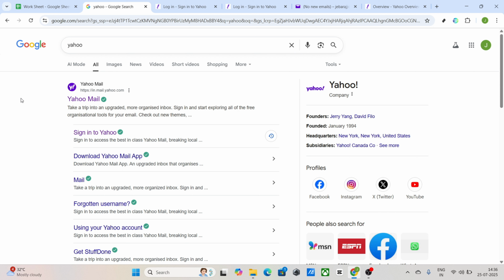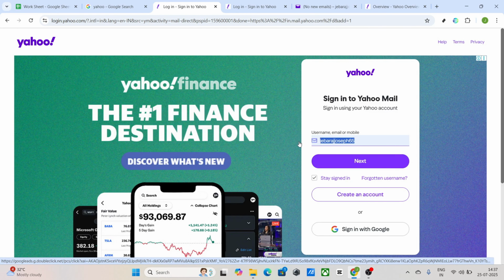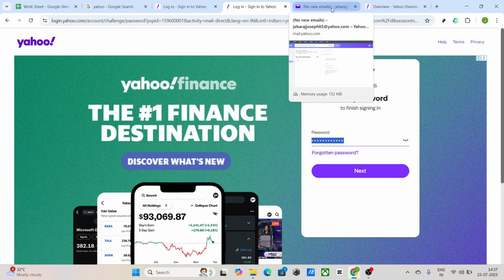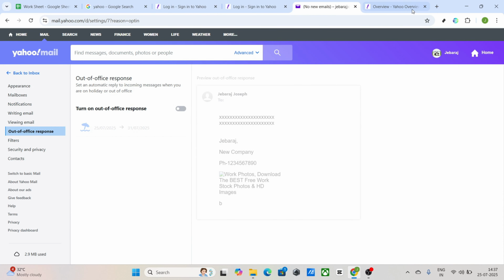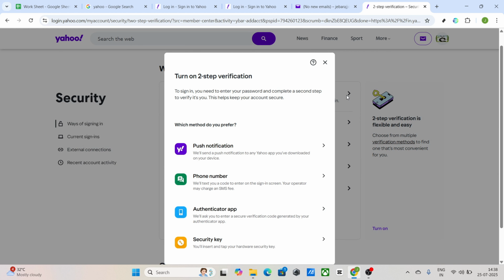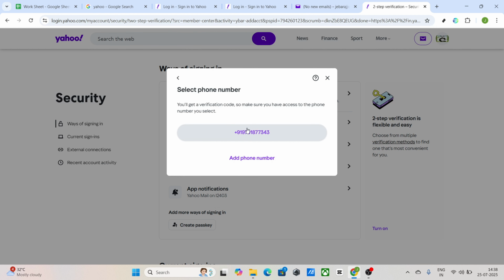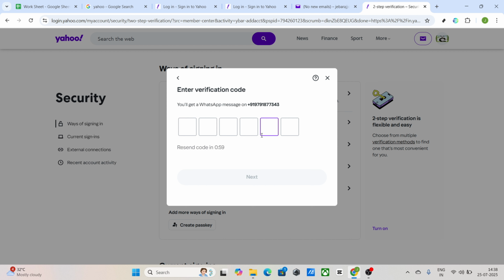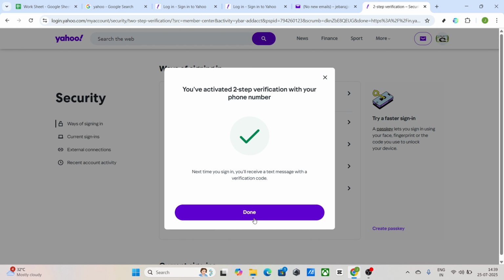How to Set Up 2 Step Verification on Yahoo 2025 (Step By Step)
Learn How to Set Up 2 Step Verification on Yahoo 2025 (Step By Step)

In This Video, We'll Show You 👇
Yahoo 2 Step Verification
Yahoo Two-step Verification
Yahoo Account Security
Yahoo Account Protection
Enable 2fa Yahoo
Yahoo 2fa Setup
Yahoo Two Factor Authentication
Yahoo Security Settings
Secure Yahoo Account
Yahoo Email Security
Protect Yahoo Account
2 Step Verification Yahoo
Two Step Verification Yahoo
Yahoo Account Hacked
Yahoo Account Compromised
Yahoo Password Reset
Yahoo Security Tutorial
Yahoo Account Recovery
Yahoo Email Protection